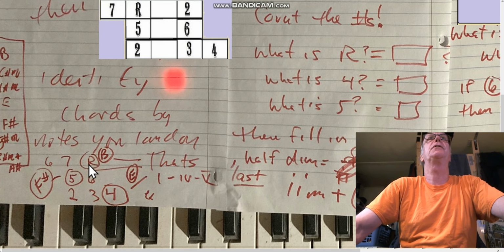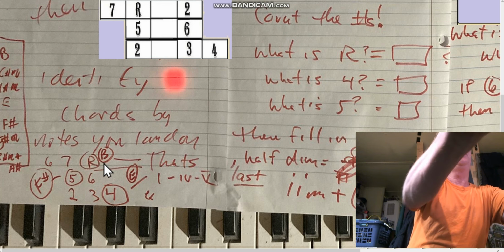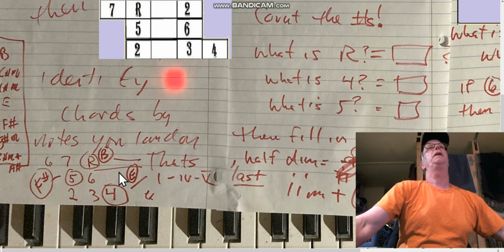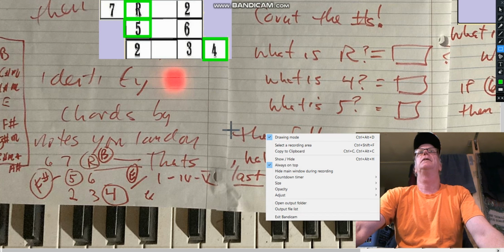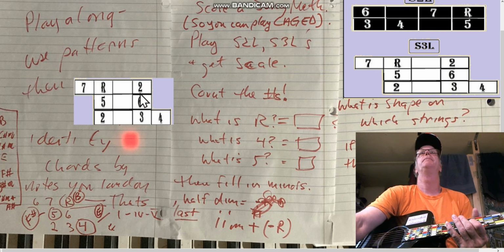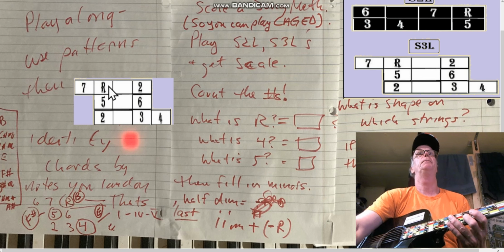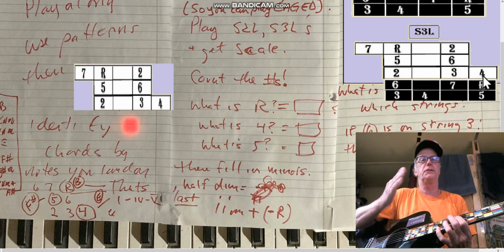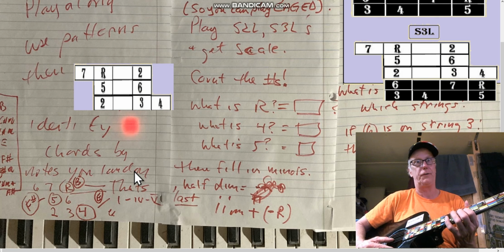Andys Free Guitar Charts Videos Lesson "Play Along Notes" Part 3 of 7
Andys Free Guitar Chart Video Lesson for today: Special Lesson about how you can play along to songs using this method in todays video. Big thanks to my friend Cody Siniard (Cody Hale) who's song "Like the rain does"
 I use to demonstrate this method! Cody likes to write songs in guitar keys like E and B, when I was playing one of his song for my wife I tried to play along, I realized this method and now I can share it with you. The chart for this lesson is just my own notes, I was so excited didn't have time to use the paint program today.